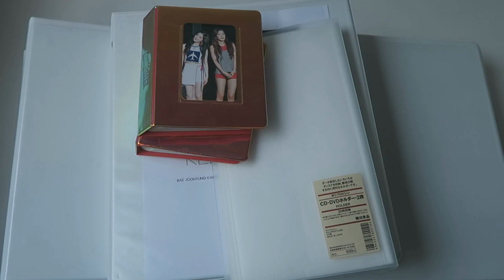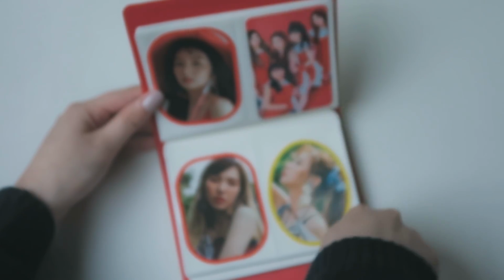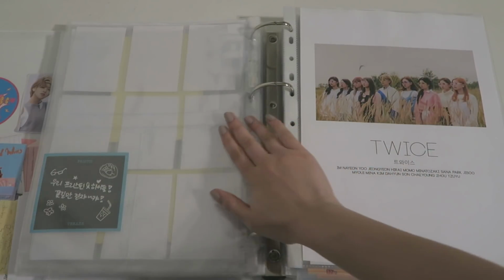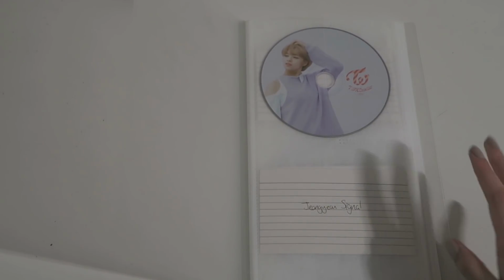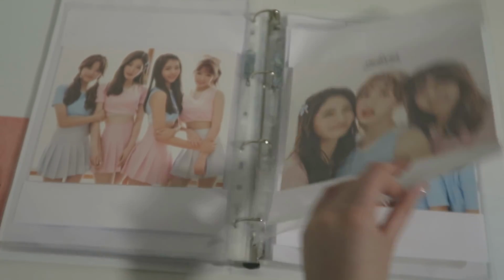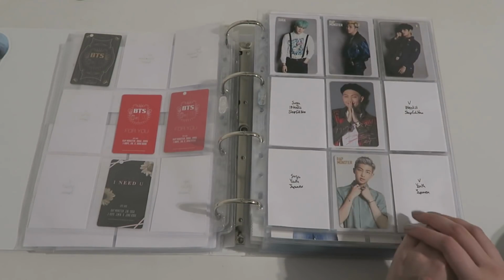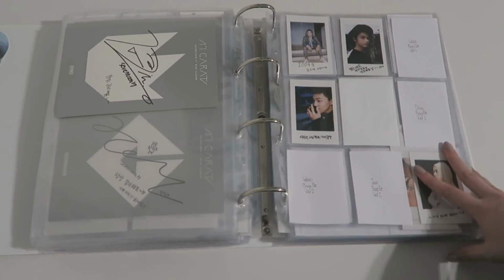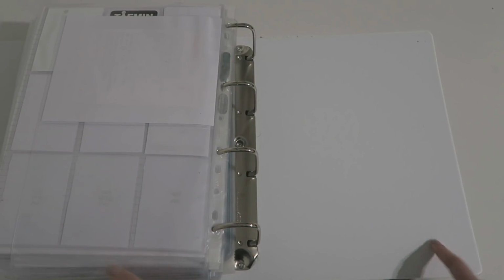kpop photocard collection #5 june 2018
long overdue but i finally manage to edit and render,, apologies for any editing mistakes, some unfocused clips and lighting (i recorded this just around the time i was packing up everything to move house) I PROMISE THAT THE DECEMBER ONE WILL BE BETTER!

twt: @starrrychaewon